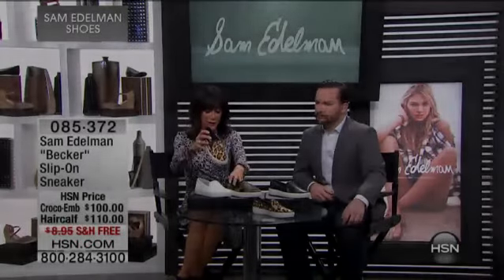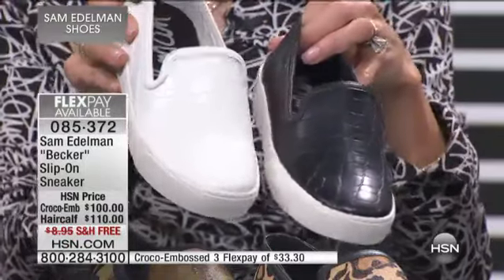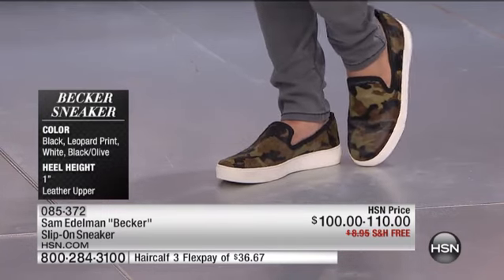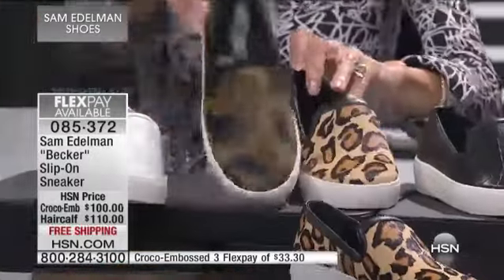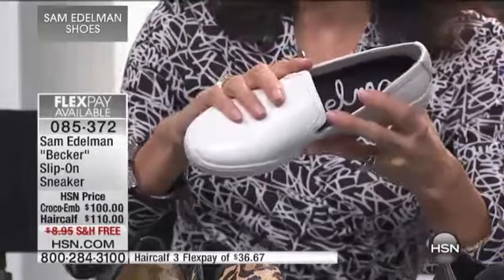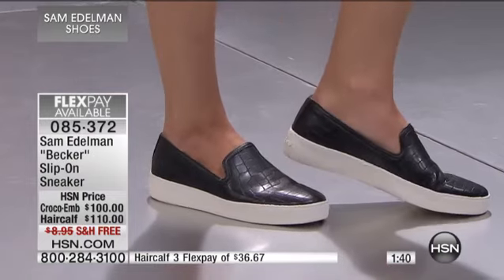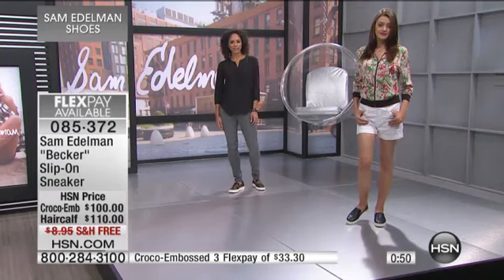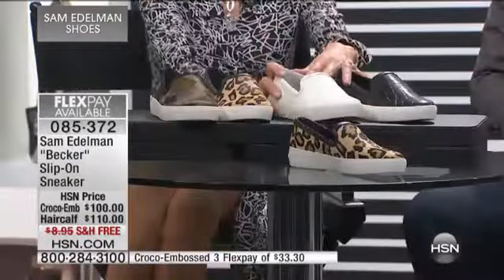Sam Edelman "Becker" SlipOn Sneaker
Style that slips right on. This sneaker is casual and chic and perfect for transitioning into warmerweather footwear. They're lightweight, durable and...